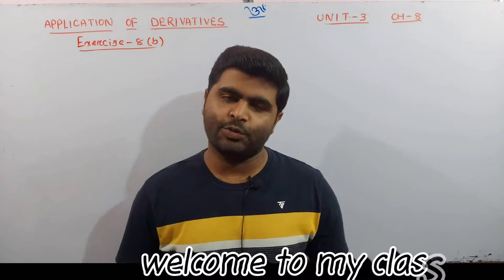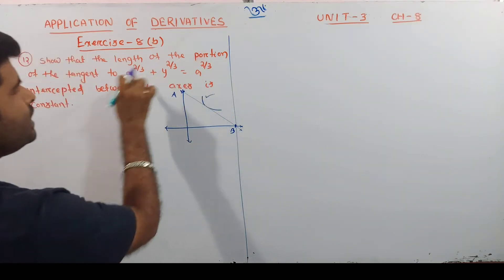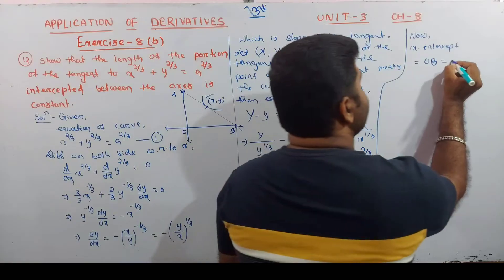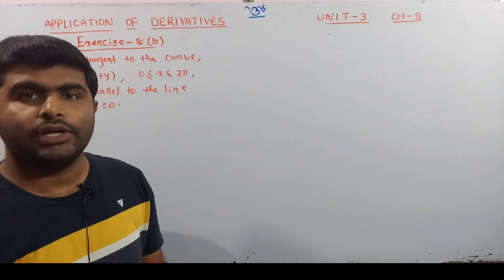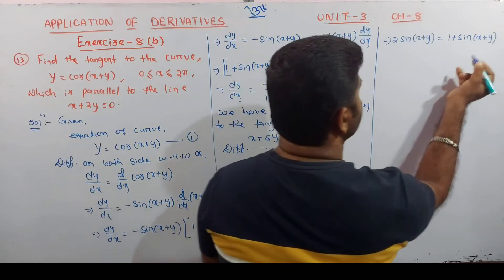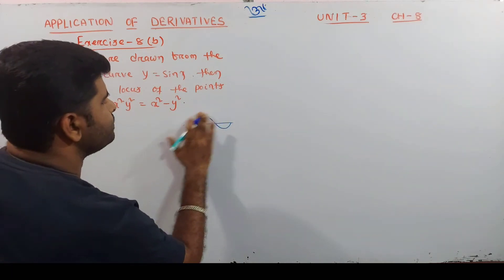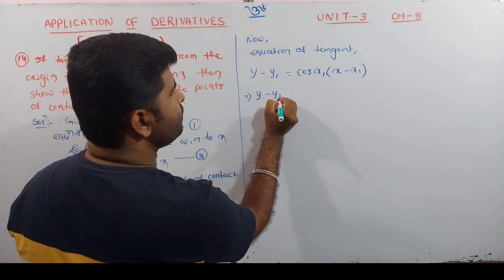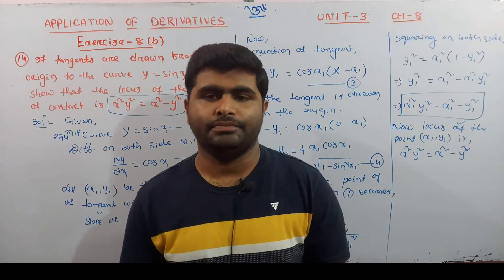Exercise 8b Q.12-14 || application of derivatives || chapter 8 || elements of mathematics solution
In this video I explained about introduction to exercise 8b Q.12,13,14 application of derivatives class 12th elements of mathematics book class 12th chse math chse odisha.
next video 📹

Telegram channels
For +2 1st year

Determinants class 12 in odia || chapter 5 || elements of mathematics chse odisha || chapter 5 chse math solution

Continuity and differentiability || derivative || exercise 7 || elements of mathematics || class 12th || 12th math CHSE || in odia

Integration class 12 in odia || class 12 maths in odia || solutions of exercise 9 || integration in odisha || elements of mathematics class 12th chse

Area under the curve || chapter 10 chse math solution || elements of mathematics class 12th in odia